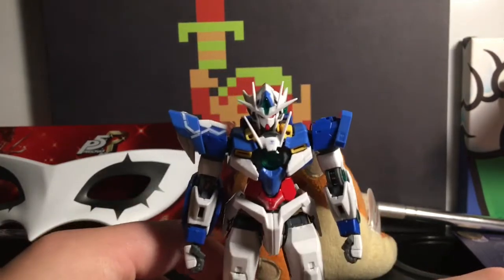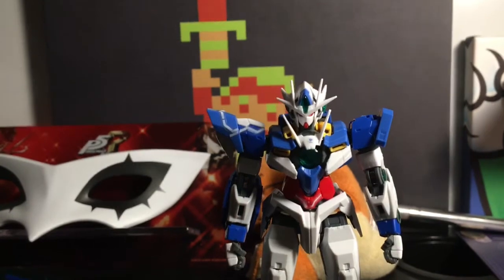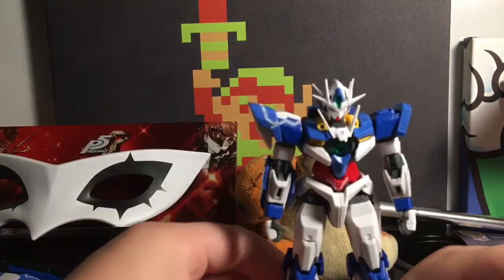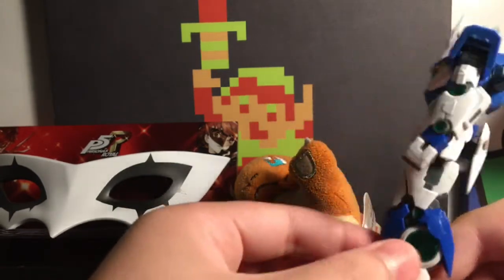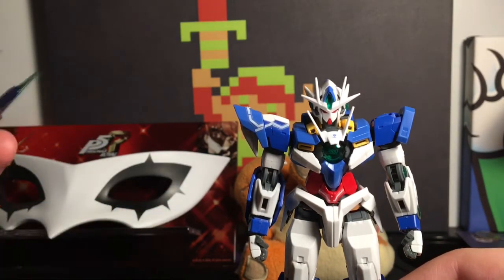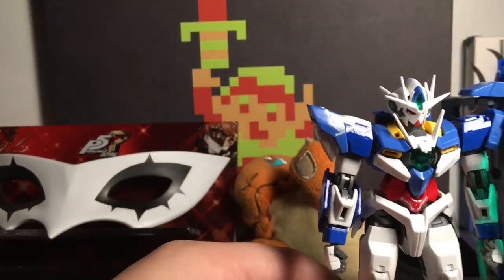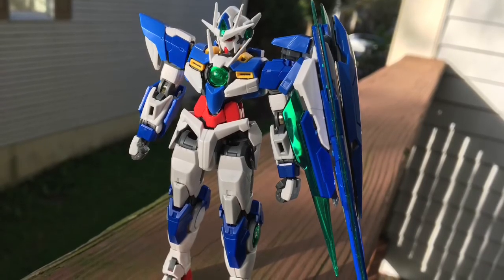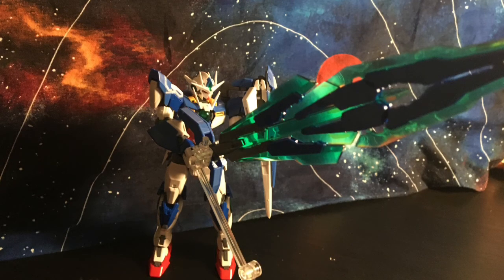RG 00 Qan[t] (Trash Gunpla Reviews)